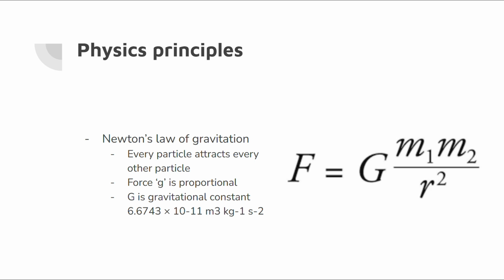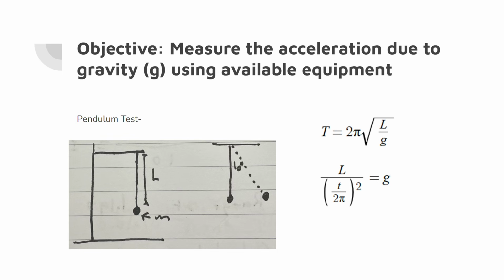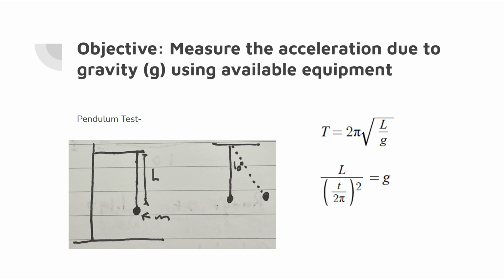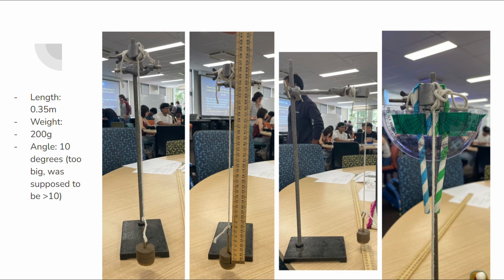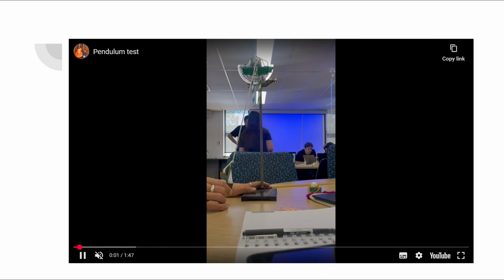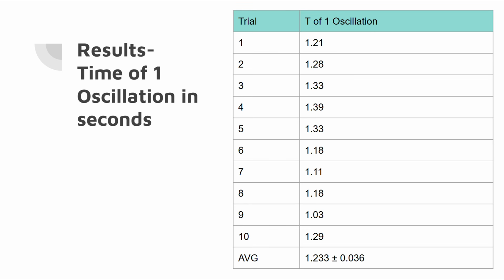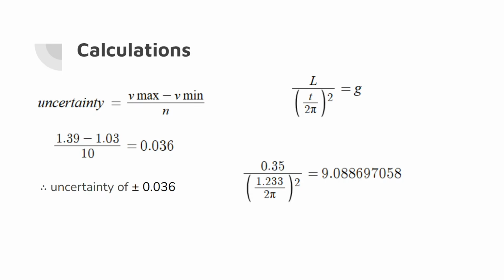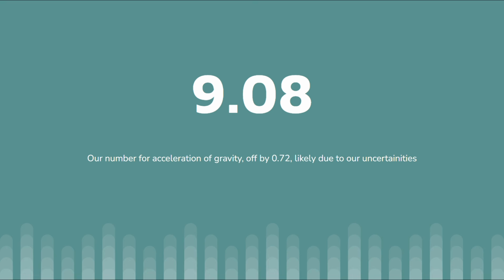Digby Physics Lab Video, Week 3